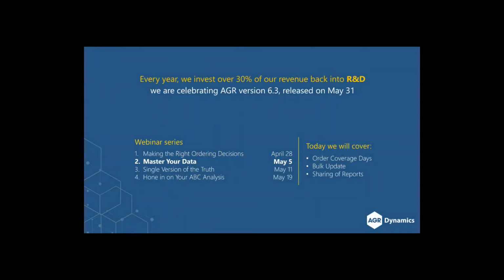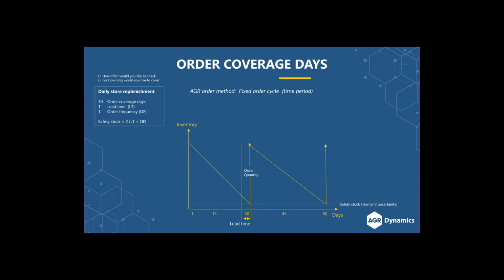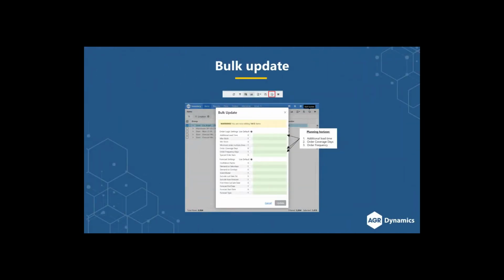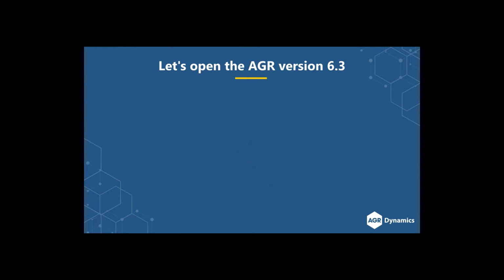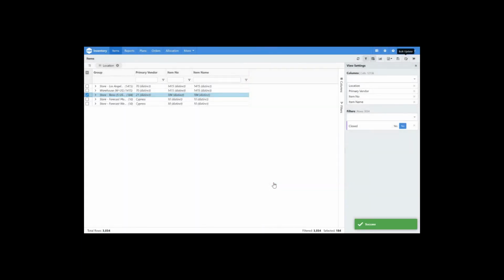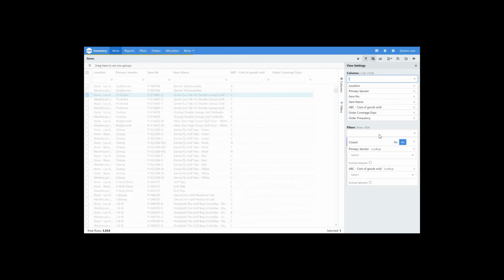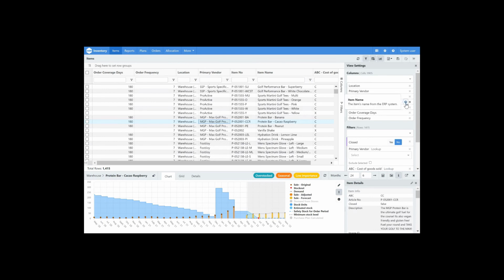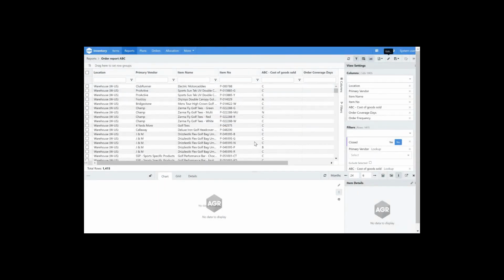Master your Data - Introducing new inventory optimization features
Introducing new inventory optimization features, which enable you to manage item-specific data across your network at the click of a button and fine-tune the flow of goods.

The Bulk Update module is an important step toward empowering the user to control, forecast, and order logic-specific data. In a user-friendly environment, we have included all editable settings from the item card, now on a scalable platform. The feature is available both in Items and Reports and allows any kind of drill-down before applying an update. However, you do not need to worry, as you can always revert back to the default settings at the click of a button, allowing users to iterate this functionality.

The Order Coverage is an addition to the logic behind the order period, where the user may want to check the order need across suppliers at a regular interval. Now, when there truly is a need to order the system will suggest a quantity that will cover the Order Coverage, i.e. 30 days.